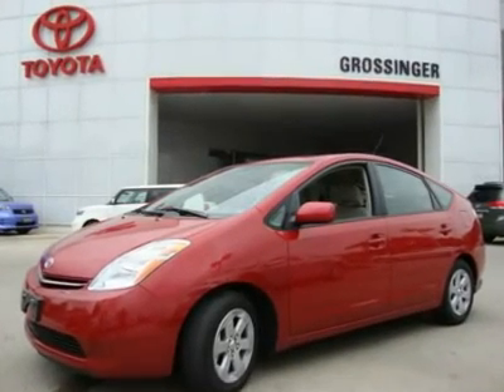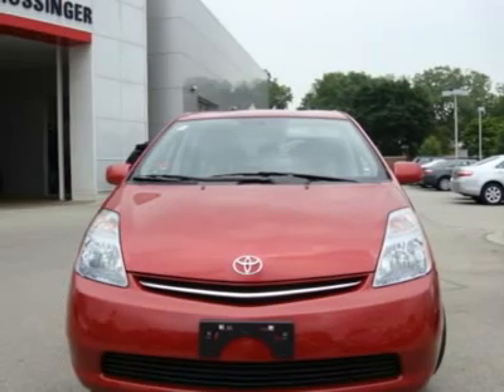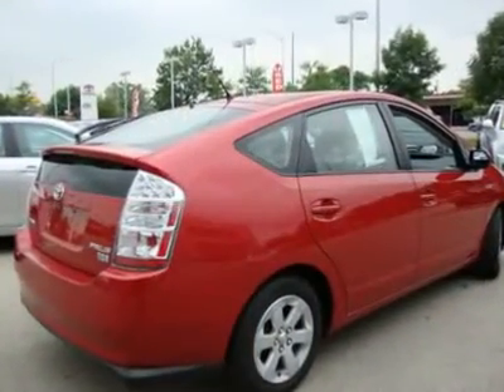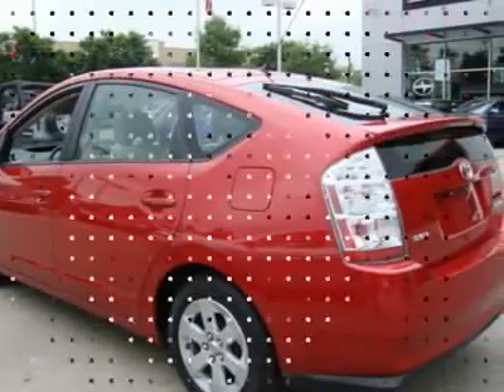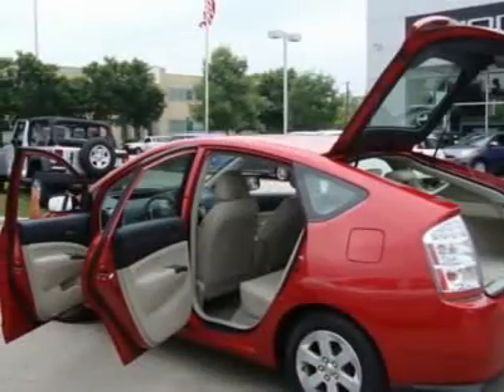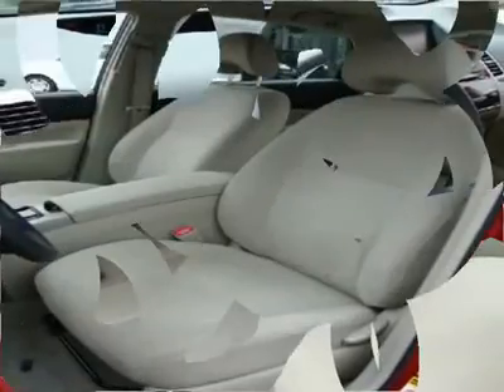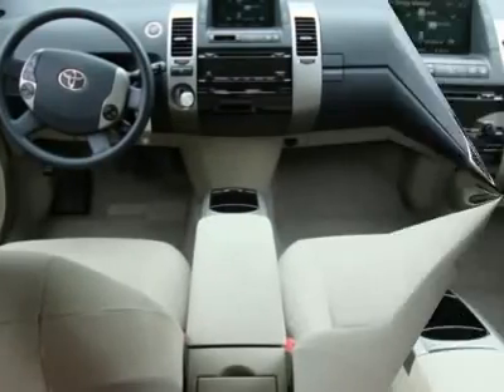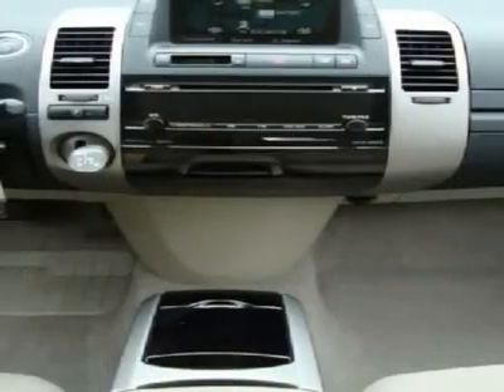2006 TOYOTA PRIUS Lincolnwood, IL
2006 TOYOTA PRIUS Lincolnwood, IL
Stock

Grossinger Toyota North & Scion
7225 N. Cicero Ave

EXTERIOR COLOR-KEYED FRONT/REAR BUMPERS ALUMINUM HOOD & REAR HATCH REAR SPOILER CHROME-FINISH GRILLE AERODYNAMIC MULTI-REFLECTOR HALOGEN HEADLAMPS W/AUTO-OFF FEATURE LED TAILLAMPS DUAL HEATED COLOR-KEYED PWR MIRRORS HIGH SOLAR ENERGY-ABSORBING GLASS (HSEA) CERAMIC FRONT SUNSHADE WASHER-LINKED VARIABLE INTERMITTENT WINDSHIELD WIPERS INTERMITTENT REAR WINDOW WIPER COLOR-KEYED DOOR HANDLES INTERIOR 4-WAY ADJUSTABLE CLOTH FRONT BUCKET SEATS W/ADJUSTABLE HEADRESTS INTERIOR CONT. CLOTH 60/40 SPLIT FOLD-DOWN REAR BENCH SEAT W/FOLD-DOWN CENTER ARMREST & ADJUSTABLE HEADRESTS FOR ALL SEATING POSITIONS CENTER CONSOLE ARMREST W/STORAGE AREA & DUAL FRONT/REAR CUP HOLDERS (2) 12V AUXILIARY PWR OUTLETS TILT STEERING WHEEL W/AUDIO/CLIMATE CONTROLS CENTRAL INSTRUMENT DISPLAY-INC: DIGITAL SPEEDOMETER, FUEL GAUGE, SHIFT-LEVER INDICATOR, ODOMETER W/TWIN TRIPMETERS, WARNING LIGHTS